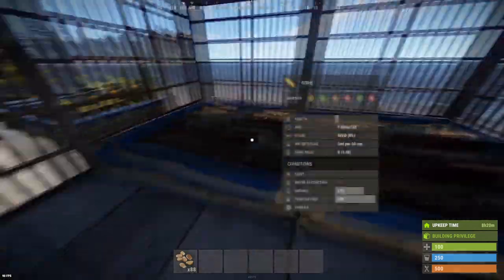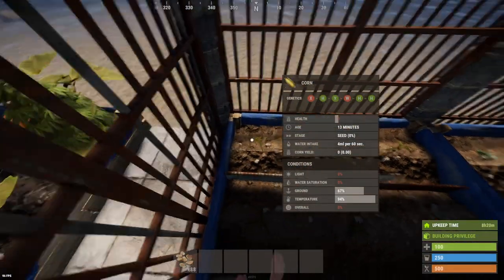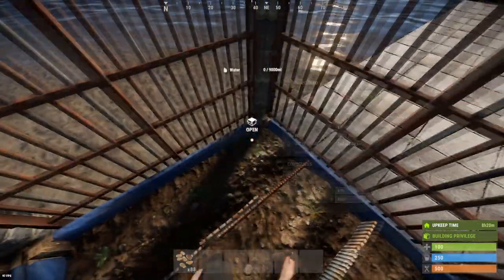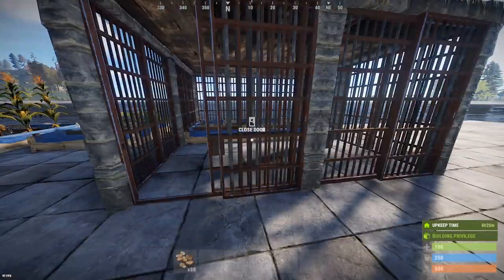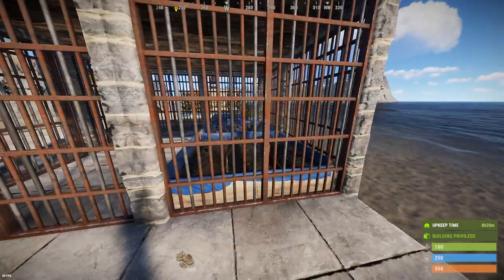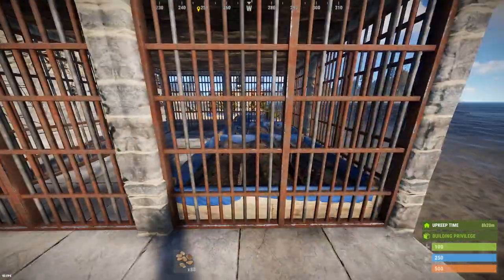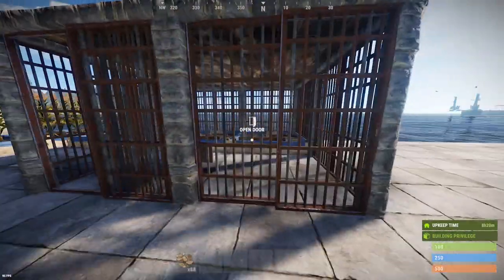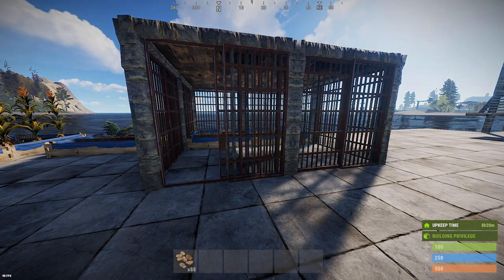Rust farming: User Request - Light through Prison Cell Walls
User Zodd asked about light through Prison Cell walls being sufficient to grow crops. TLDR, no you can’t.

While there appears to be light through the walls, just like the Floor grills on the ceiling don’t pass light, neither do the Prison Cell walls OR chain link fencing.

You CAN get some light to glitch through occasionally if you place planters right against the wall, but you’re not that stupid because you don’t want people stealing or greifing your crops.